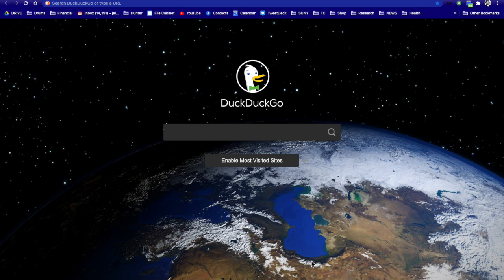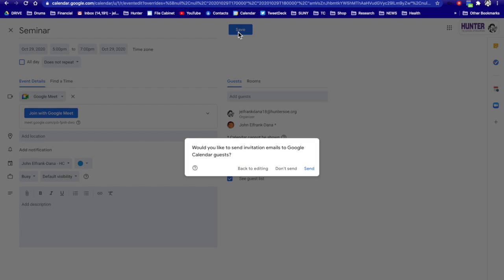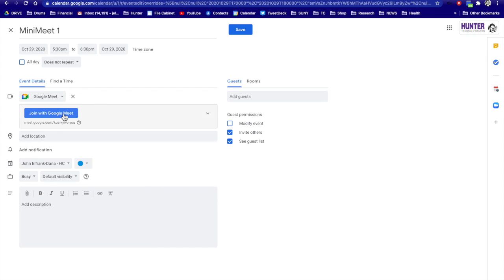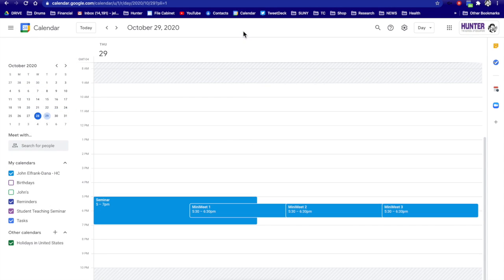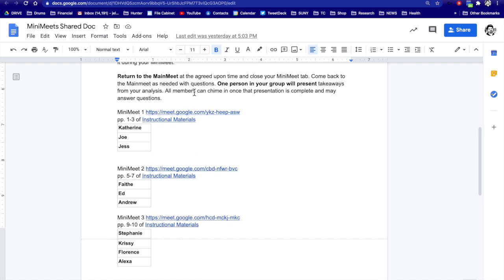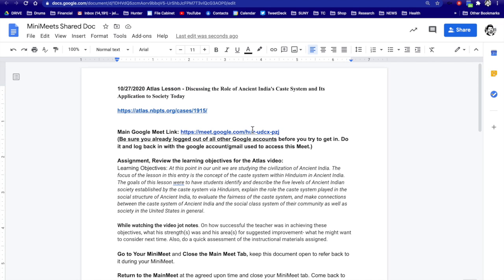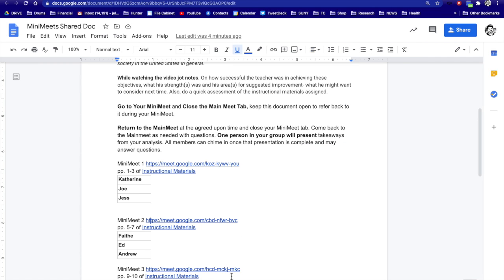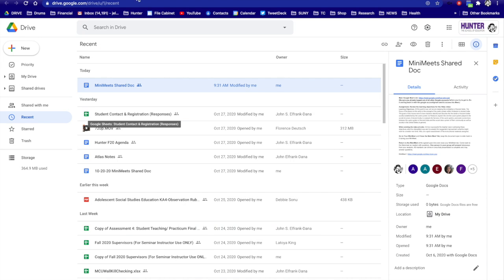Google Meet for Breakout Rooms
A quick and dirty how-to manually create Google Meet breakout rooms and display them all on t he same screen.